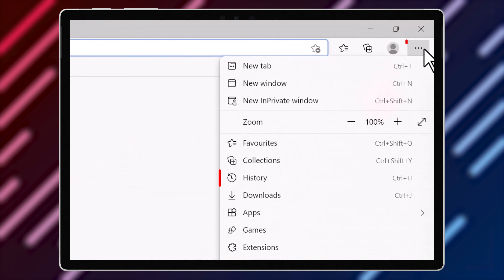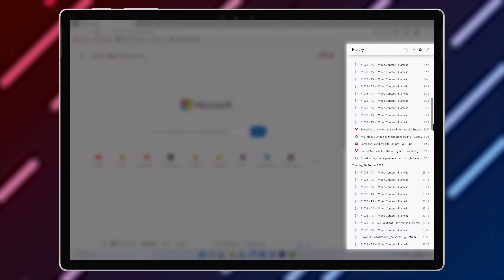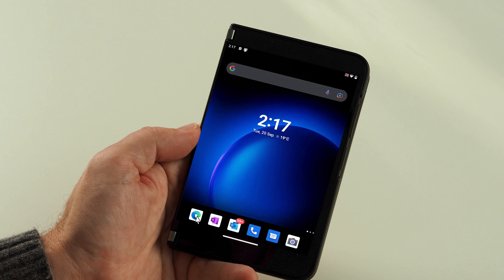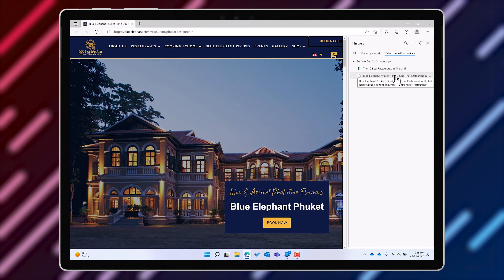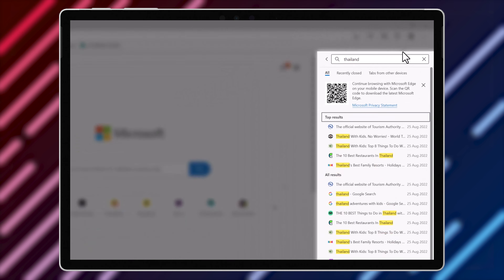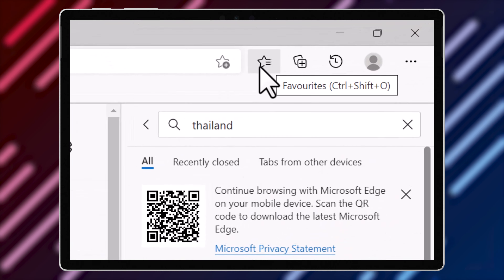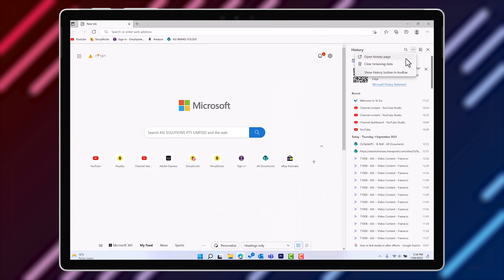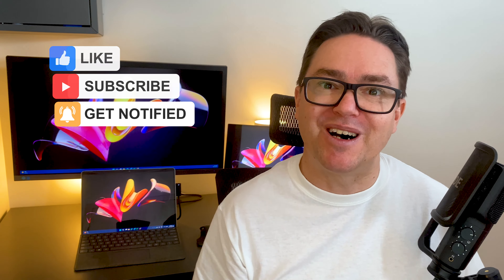HISTORY and HISTORY SEARCH in Microsoft Edge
If you're like most people, you probably have too many web tabs open. One article suggests that any more than four tabs open at one time can significantly increase your stress. History in edge can help!